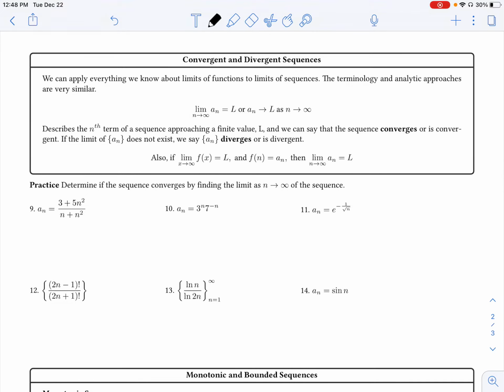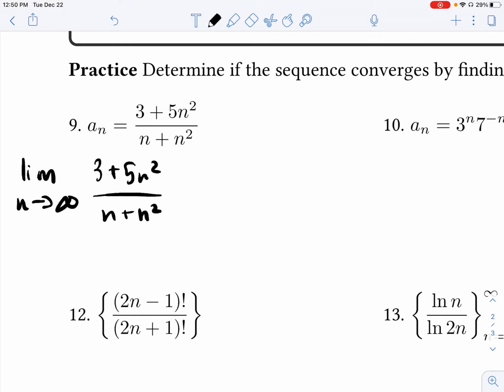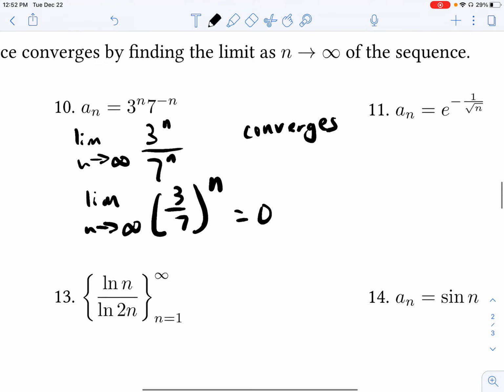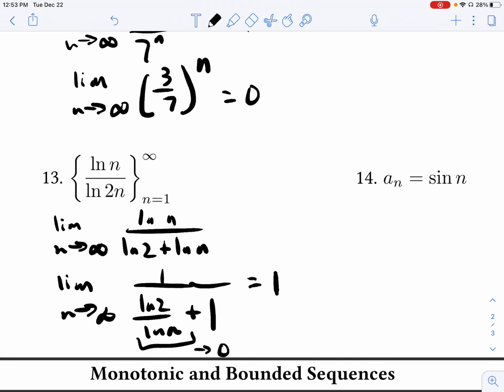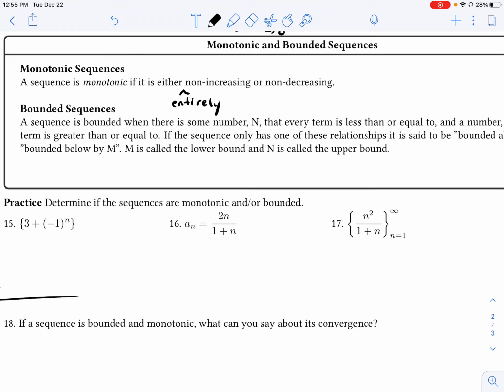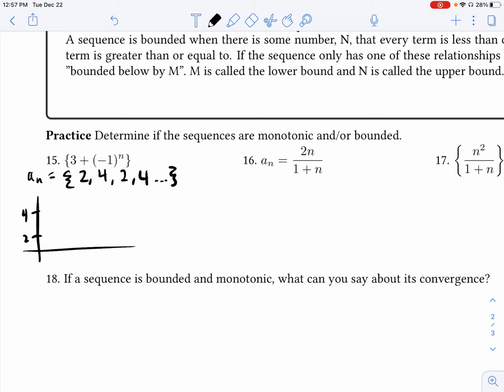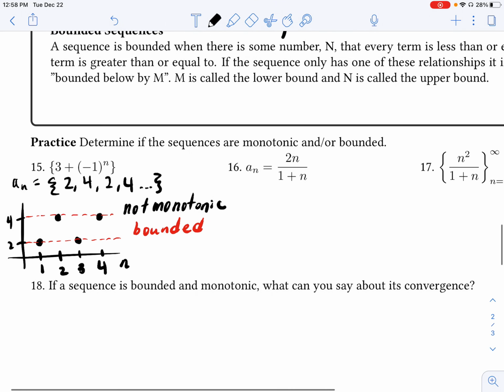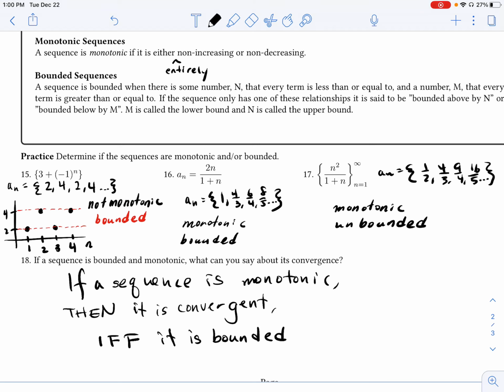U7L2.2 - Convergent and Divergent Sequences